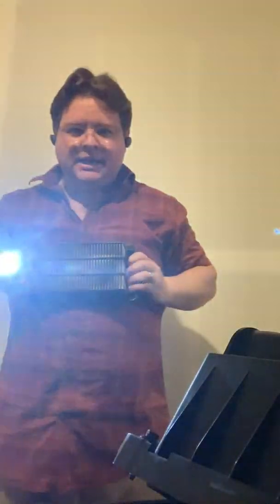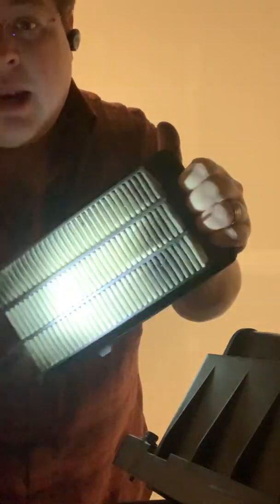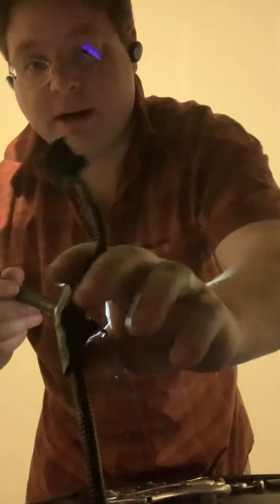Oil change inspection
Oil change inspection and a little surprise